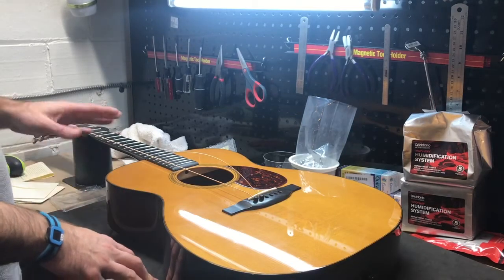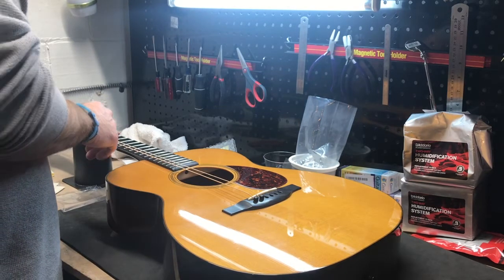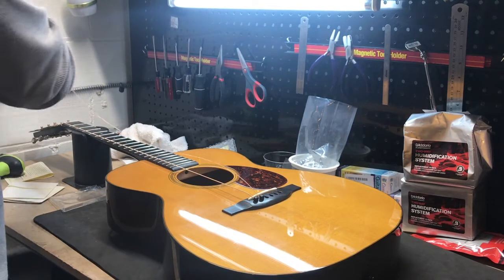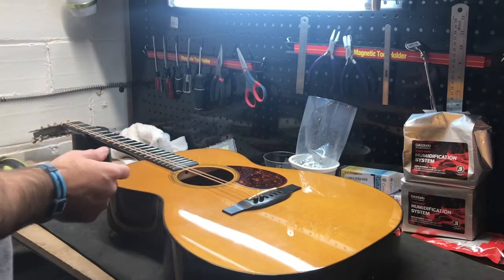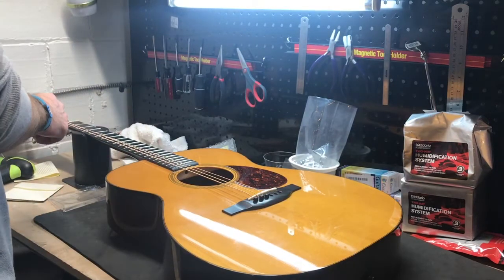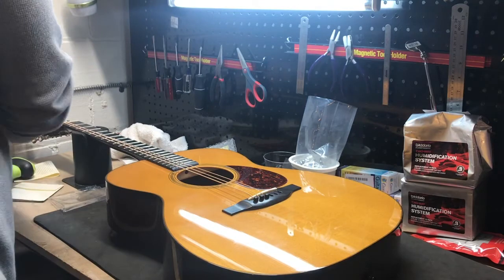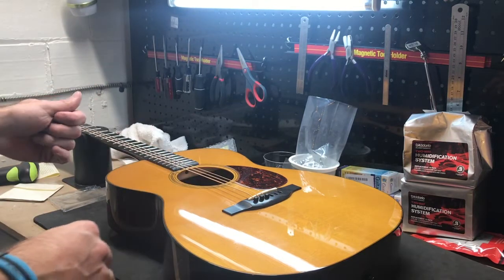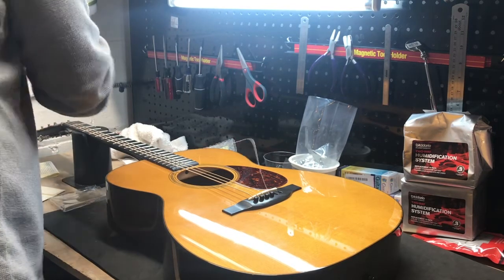How to String an Acoustic Guitar - Pre Bending the Strings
Bourgeois OM stringing. Pre bending strings so they fit in the bridge slots with no issue.